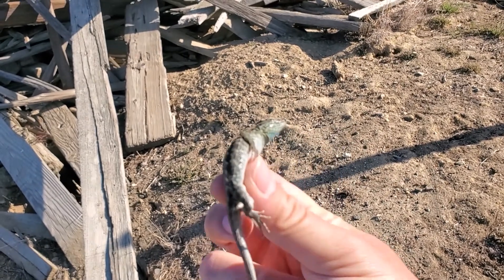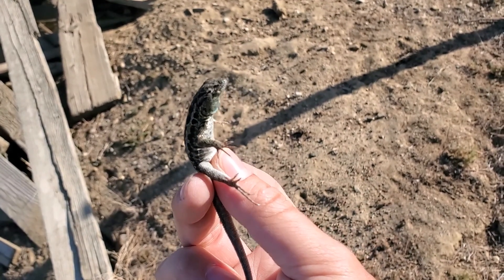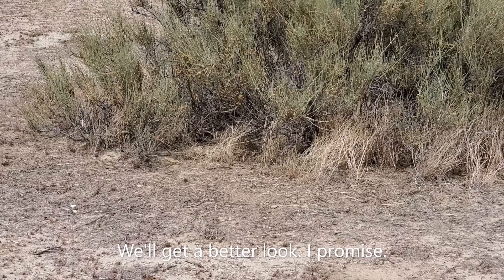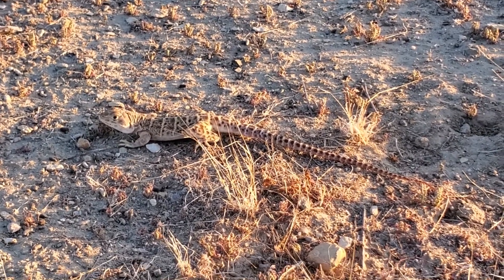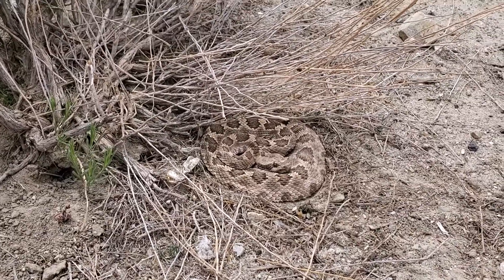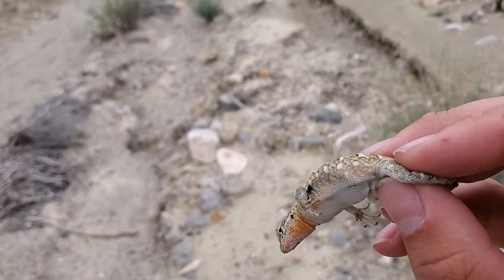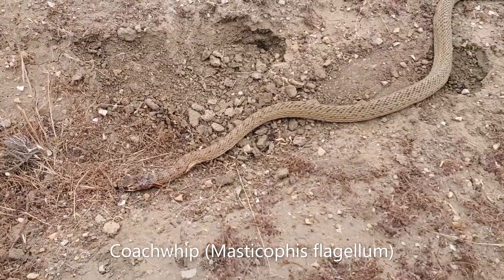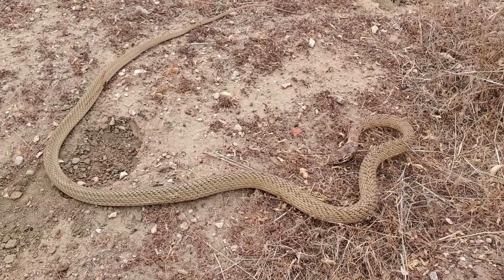California Herping (2021) Reptiles of the Carrizo Desert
Some of the amazing reptiles that live in the Carrizo.